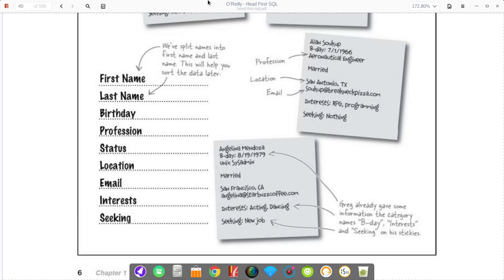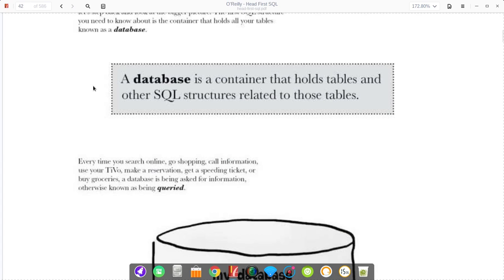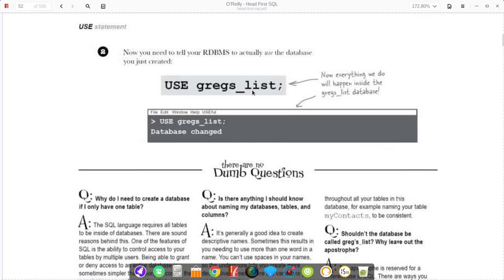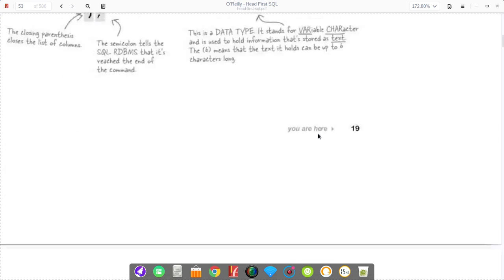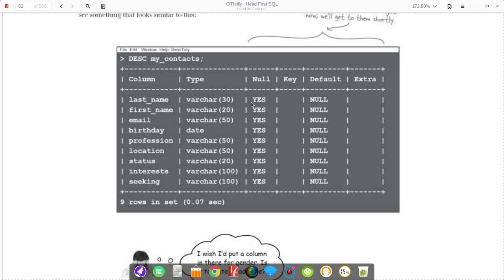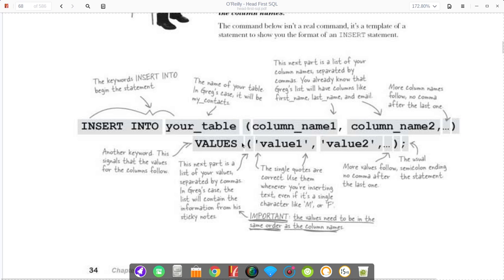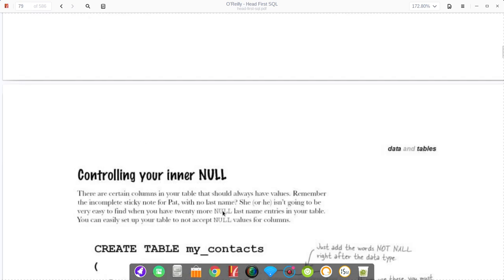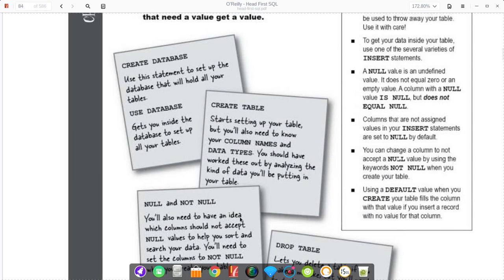Head First SQL: Chapter 1 Lecture/Help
This video is intended to supplement a class that's using Head First SQL. It goes over Chapter 1 and emphasizes key points.